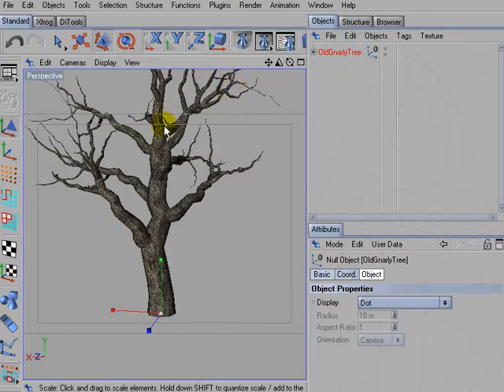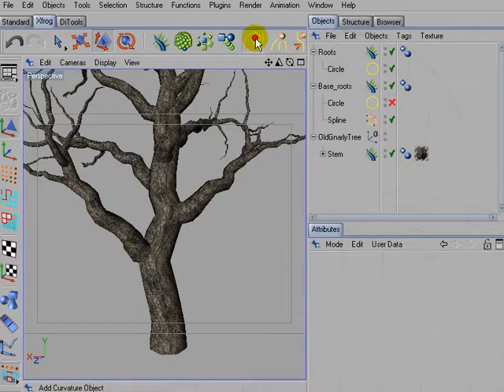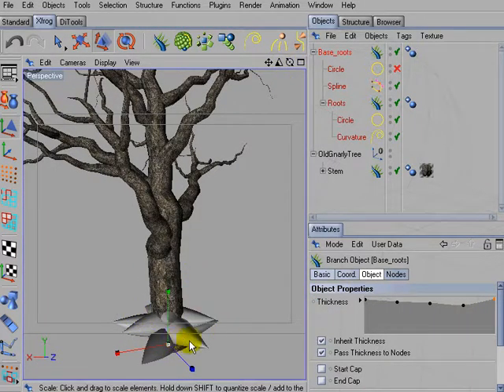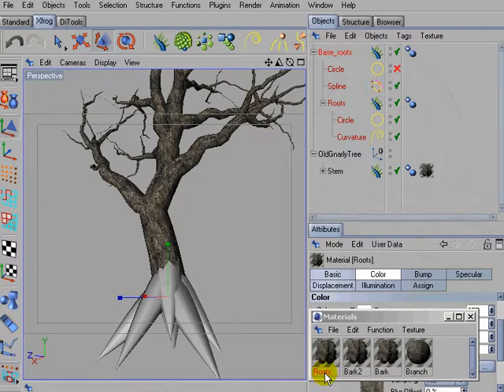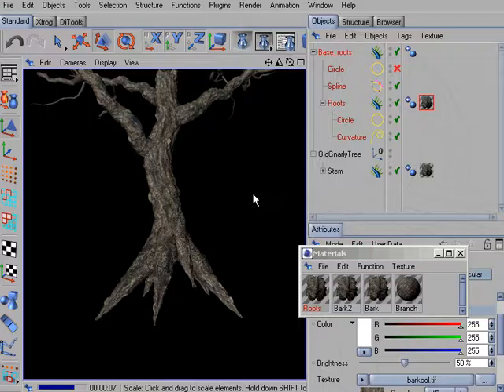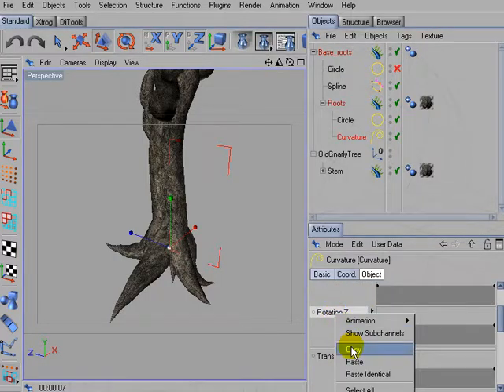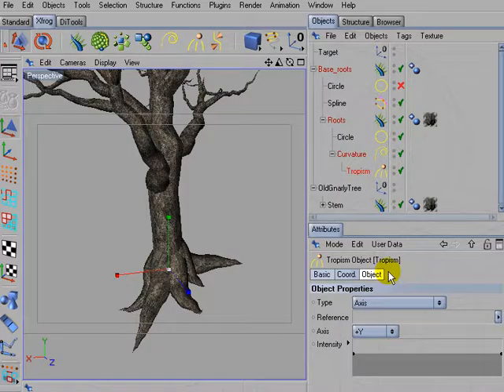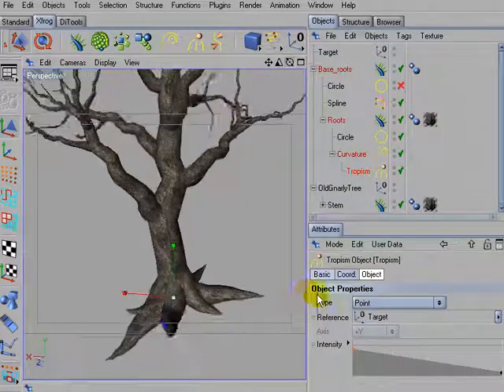Roots for a gnarly tree Part1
This video shows how to create roots for a gnarly tree with help of Xfrog for Cinema4D